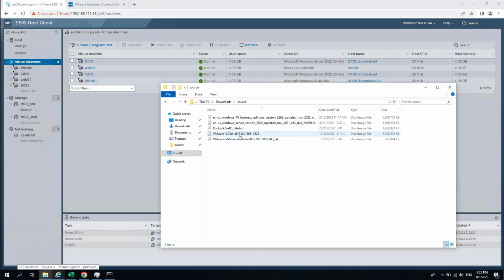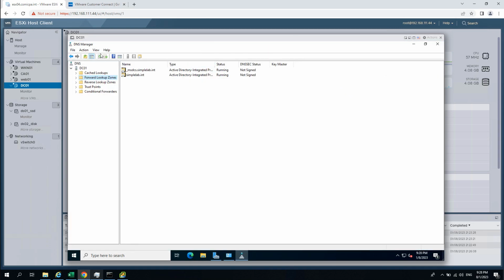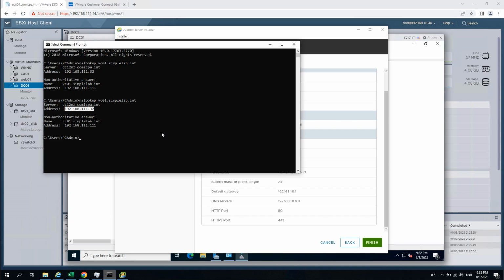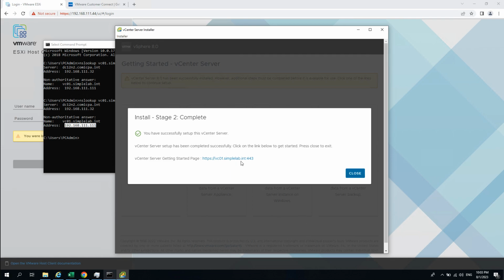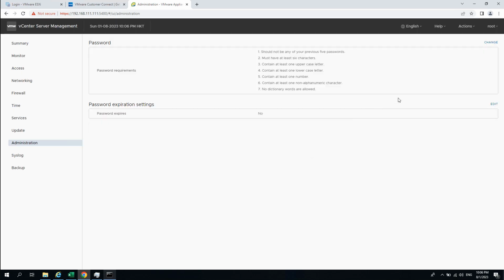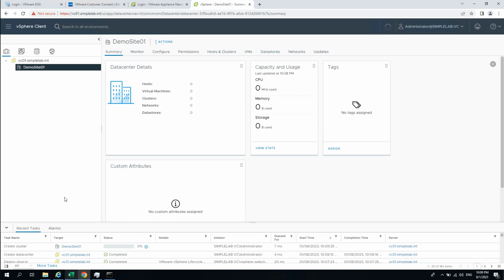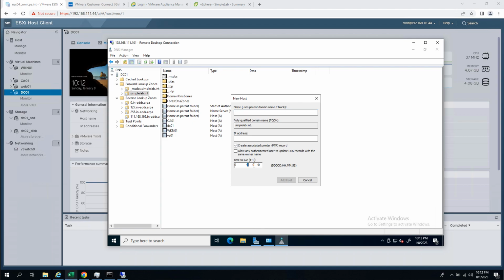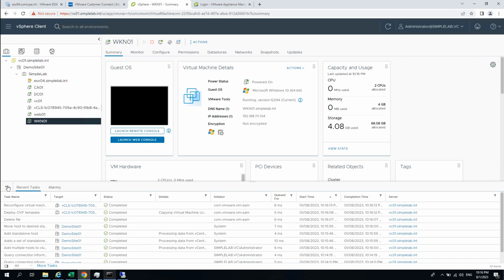Build your first lab - 05 Deploying vCenter Server 8.0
Deploy vCenter Server 8.0
Adding host to vCenter